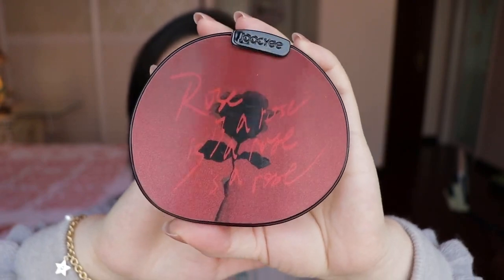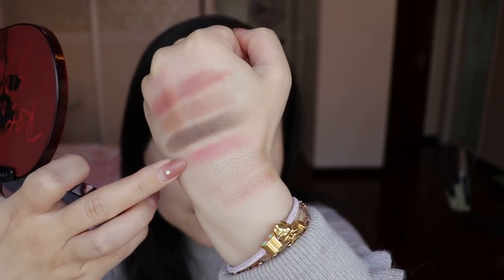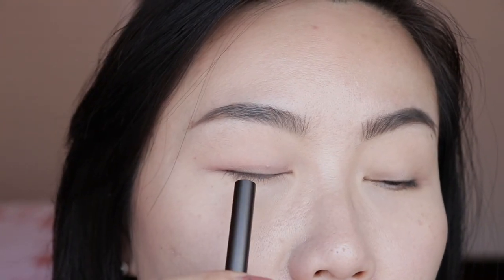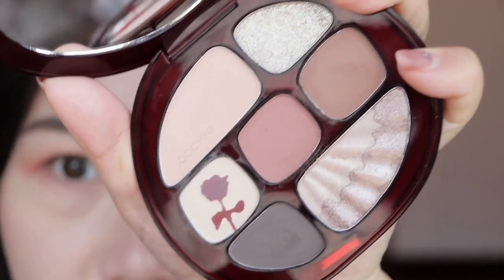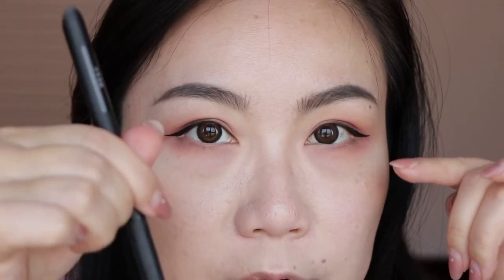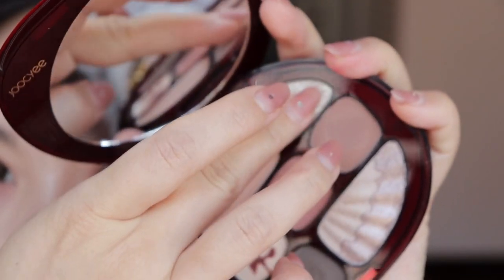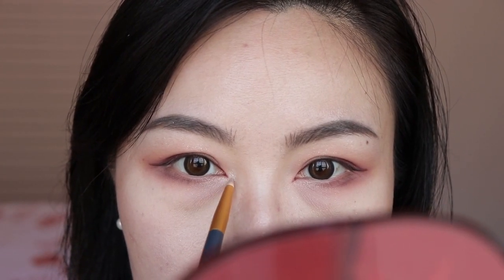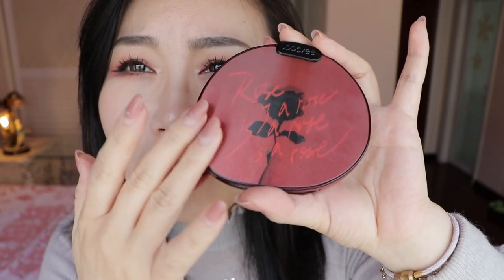Joocyee Rosy Full Face Palette | Sexy Rosy Foxy Eye Look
✨CBeauty Mall (For More Chinese Beauty and Skincare Products)